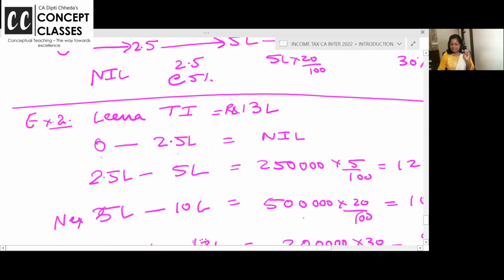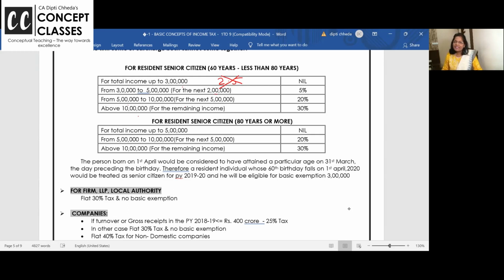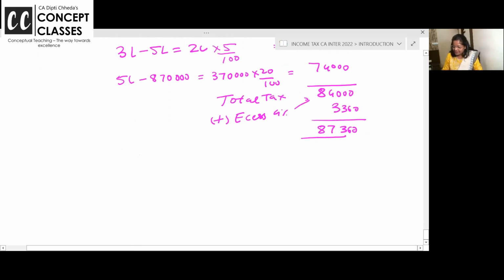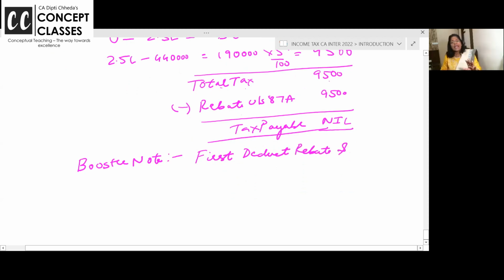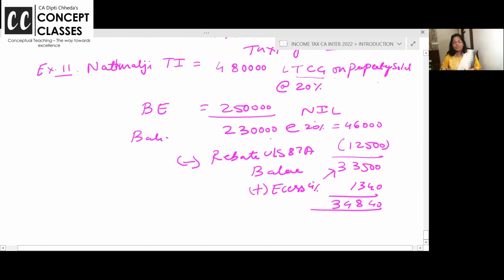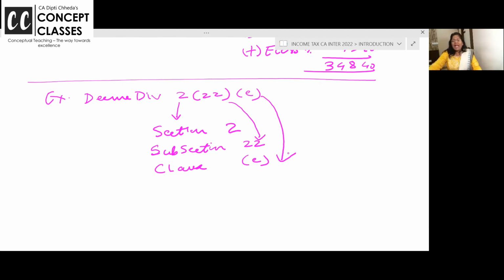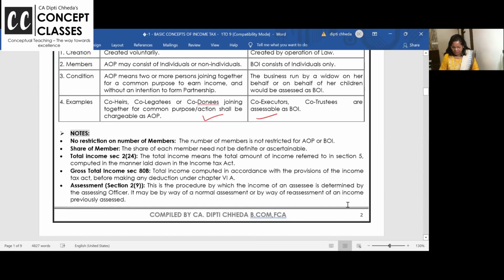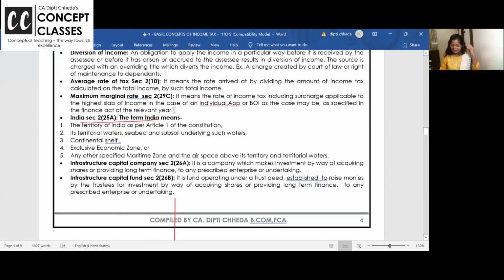CA & CMA INTER DIRECT TAXATION ONLINE LIVE CLASS-3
Advanced accounting
Financial management